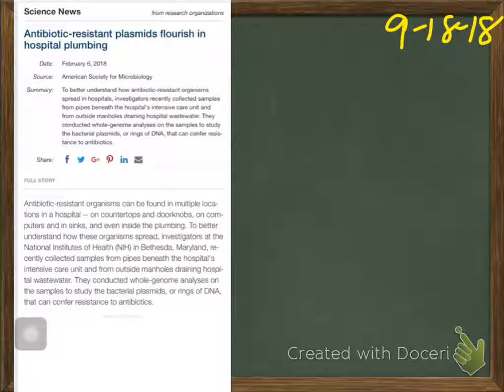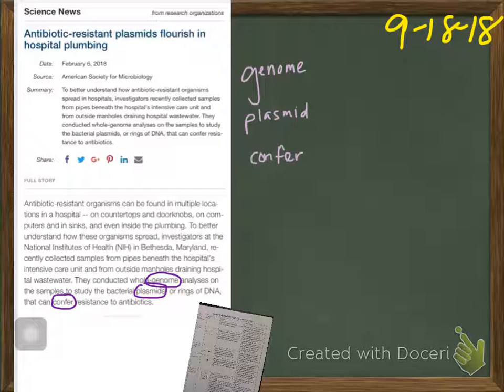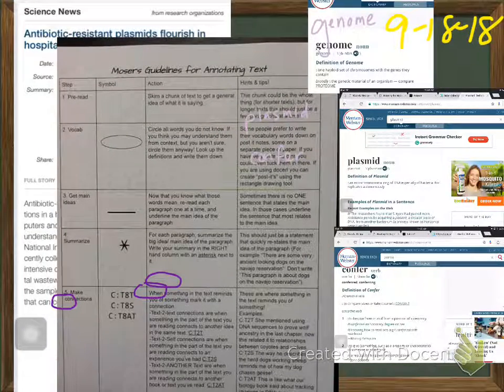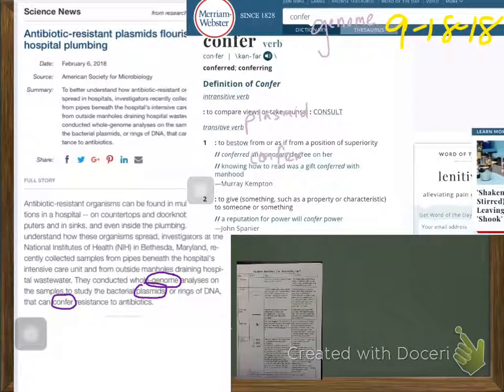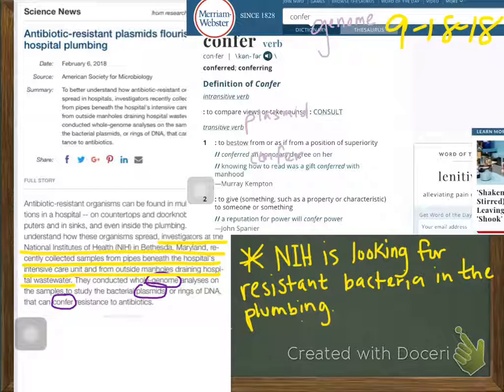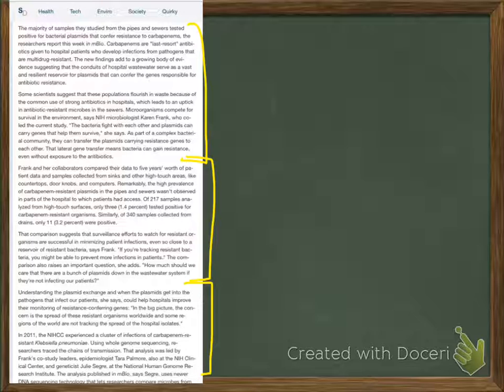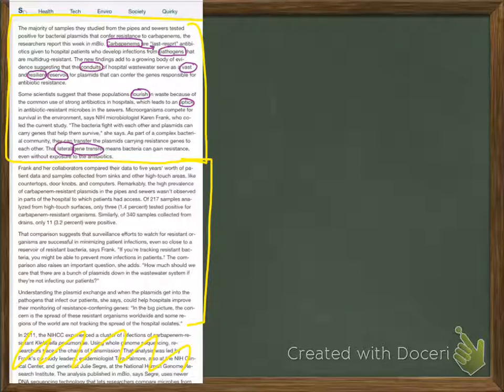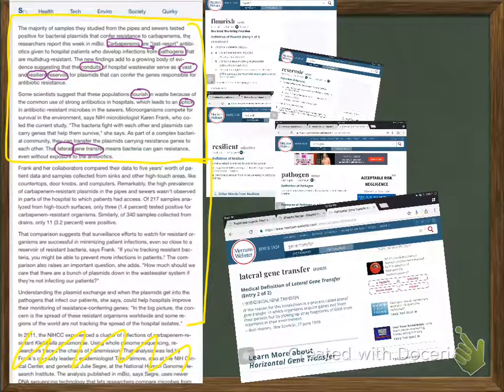bio 9-18 article annotation